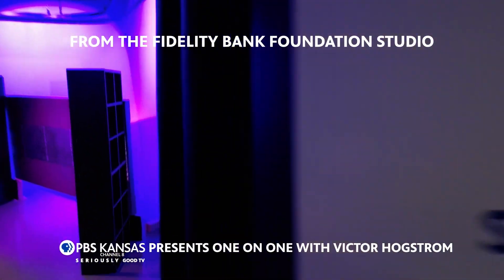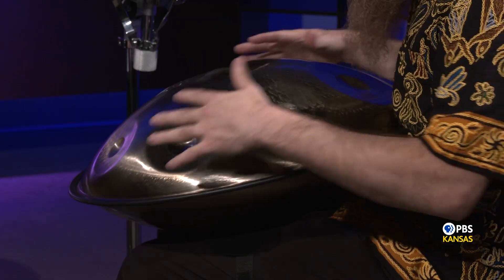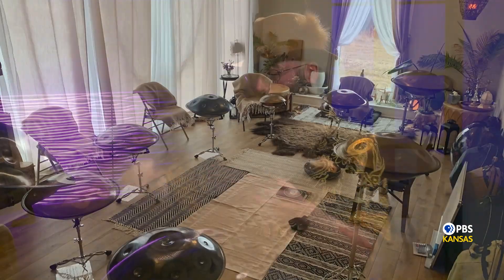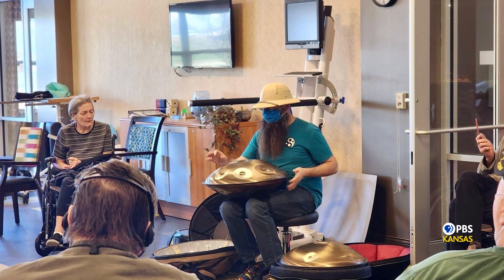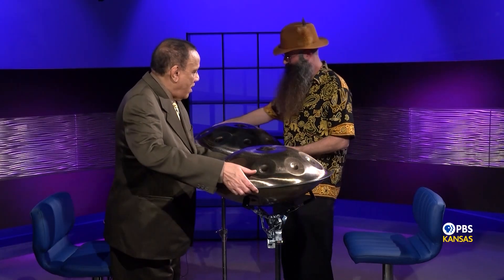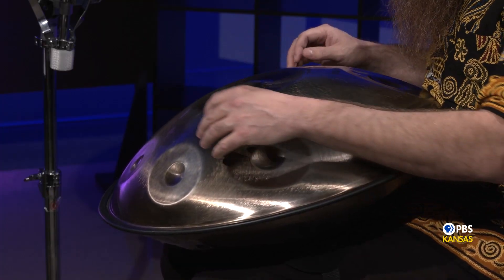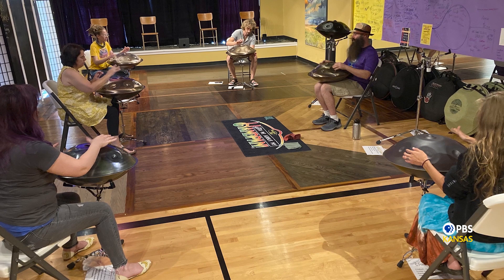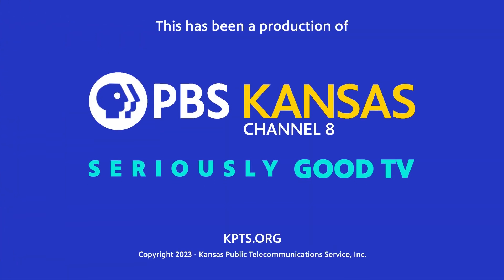One on One with Victor Hogstrom: Daniel Baird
Victor Hogstrom goes One on One with Musician Daniel Baird also known as the Hand Pan Man.